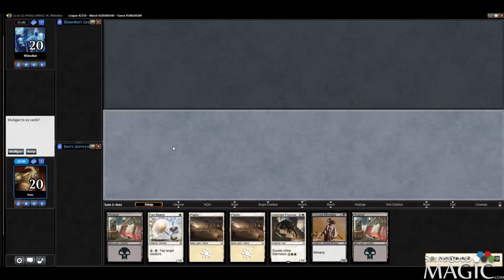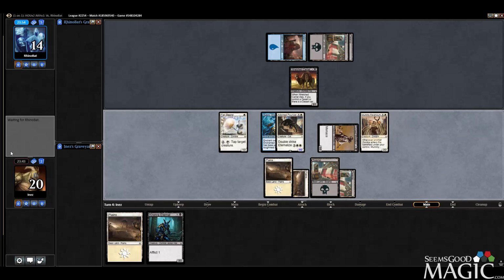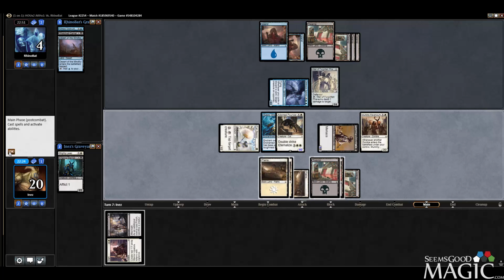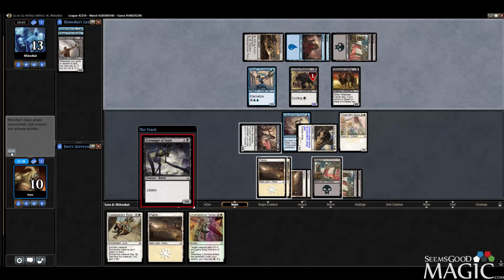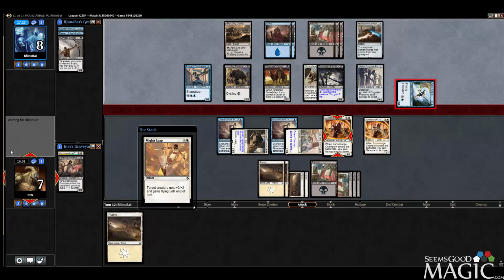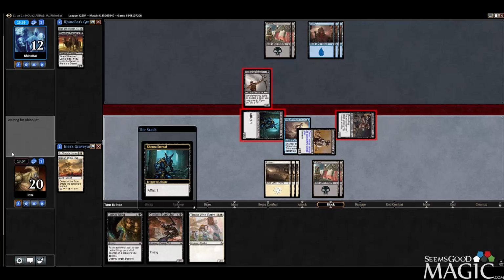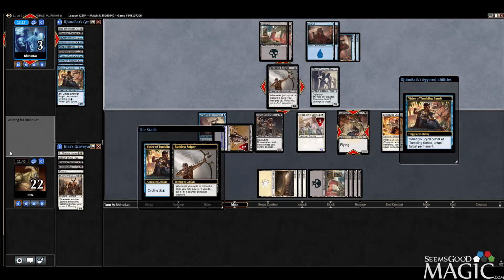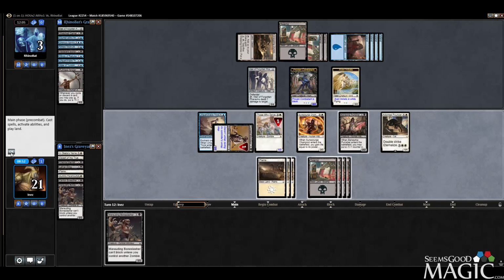Hour of Devastation Draft #36 - Match 3